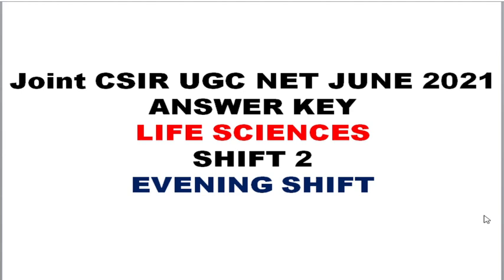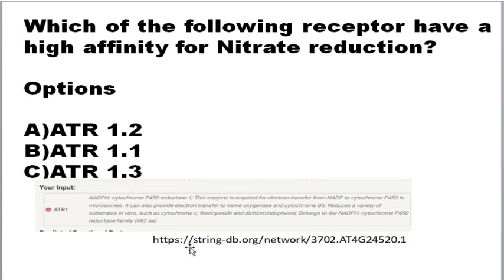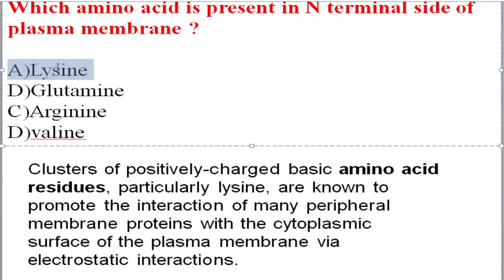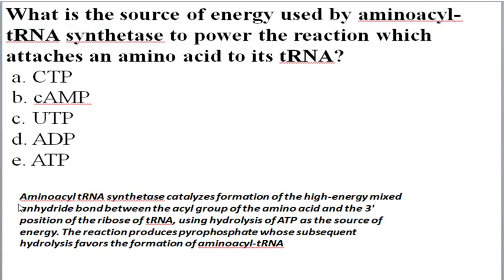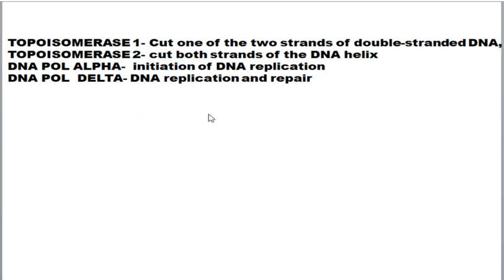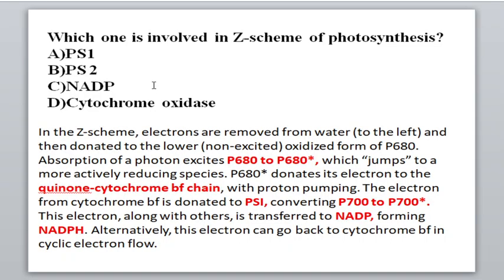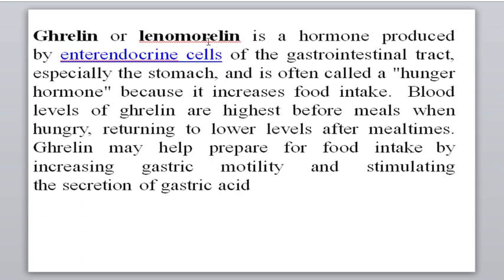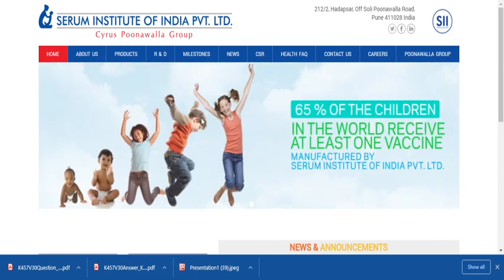CSIR UGC JUNE 2021 Life Sciences Answer Key for SHIFT 2 Students!!